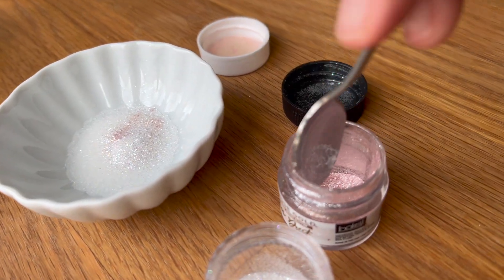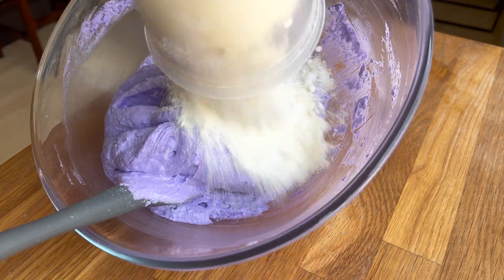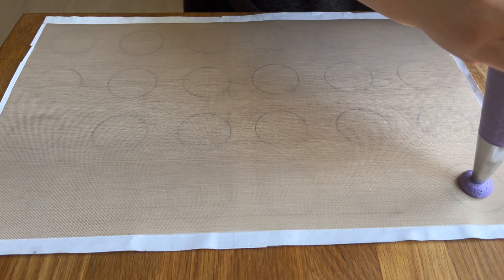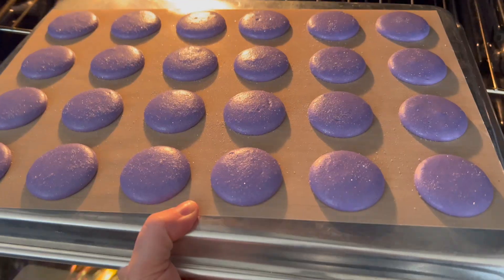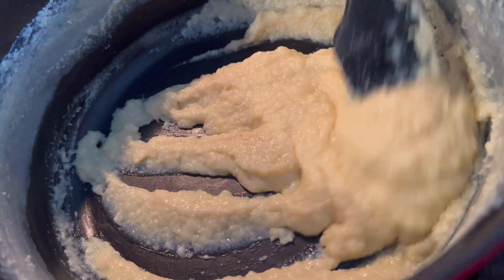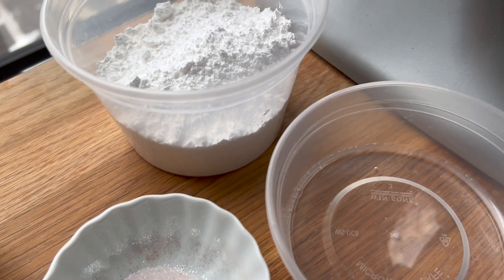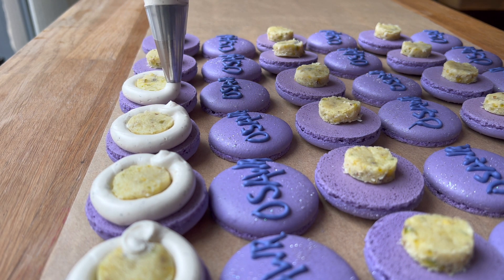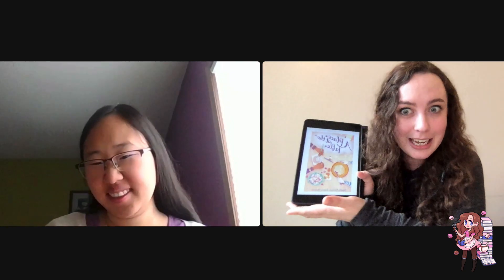Maddie's Baking Book Club Month #3: A Place at the Table | Earl Grey + Doodh Ka Halwa Macarons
Welcome to the THIRD month of Maddie's Baking Book Club!

For the first month, January 2023, we read Arsenic and Adobo, a cozy mystery written by Mia P. Manansala. (Find the book ) I talked with my friend Amber about the book, and I made some Pandan Coconut Thumbprint Cookie inspired Macarons! You can find the entire tutorial and discussion

Last month, February 2023, we read When Women Were Dragons by Kelly Barnhill. (Find the book I talked with my sister-in-law Caitlin about the book, and I made some garden inspired macarons complete with royal icing vines and a honey herb white chocolate ganache! You can find the entire tutorial and discussion

THIS month, March 2023, we read A Place at the Table by Laura Shovan and Saadia Faruqi. (Find the book

Our book discussion does contain spoilers, so if you haven't read the book and don't want to know how it ends STOP WATCHING AFTER THE BAKING PORTION IS DONE!

I would love to know what you thought, and what you agree or disagree with from what Bria and I discussed!

If you are on Instagram, make sure to check out the hashtag maddiesbakingbookclub to see what others created after reading When Women Were Dragons!

If you have no idea what is going on here and/or want to participate in the future, check out my Book Club Introduction Video

Okay, enough chatting! On to the recipes:

Macaron Shell | French Method

Whites 100g
Sugar 90g
About 1/8 tsp of cream of tartar, mixed into the sugar if you want to add it
Almond Powder 130g (I like to use Blue Diamond
Violet powdered gel food coloring
Edible glitter mixed with a little bit of sugar

-- Sift the powdered sugar and almond powder together.

—Slowly add the sugar (and cream of tartar, if using) to the egg whites and whip to stiff peaks. I added in violet powdered food colorant to my meringue.

—Fold the dry ingredients into the meringue in several additions. Continue folding and scraping the batter against the sides of the bowl to finish the macaronage process.

—Transfer the batter to a piping bag fitted with a circle piping tip. Pipe onto a prepared baking tray and tap to smooth and remove large air bubbles. If you are using glitter or want to sprinkle anything else, make sure to add it to the tops of your macarons right away before they have the chance to dry.

— Rest your macarons for about 20 minutes or so before baking.

—Bake your macarons. My convection oven likes one  tray —placed in the middle of the oven— at 300F for 16 minutes--18 minutes. Cool and match before filling.

After the macarons were completely cooled, I added some royal icing (also colored with Violet powdered colorant) onto the shells.

New to making Royal Icing? Check out my Introduction to Royal Icing video to find recipes + additional information

For the FIlLING, I simply took some vanilla buttercream and whipped in some Earl Gray tea infused heavy cream! All you need to do is warm the cream, add the tea and infuse for about 5 minutes, then let the cream cool a bit so it doesn't melt the buttercream. Then mix the cream into your buttercream using either the whisk or paddle attachment.

I used the Doodh Ka Halwa recipe from the back of the book (A Place at the Table) so that is not mine to share! If you want to try the exact recipe I used, please purchase the book! If you want to try a similar recipe, you can search for a cardamom, coconut, pistachip Doodh Ka Halwa recipe online!

Maddie